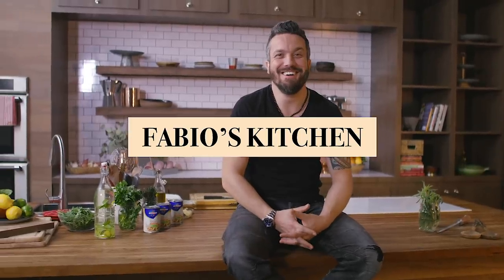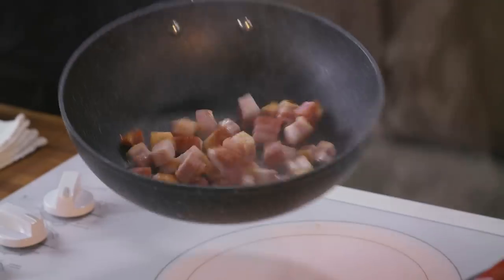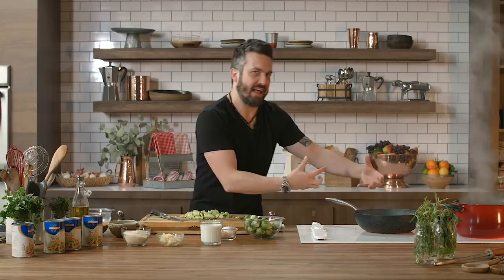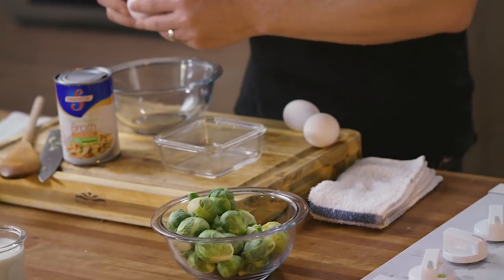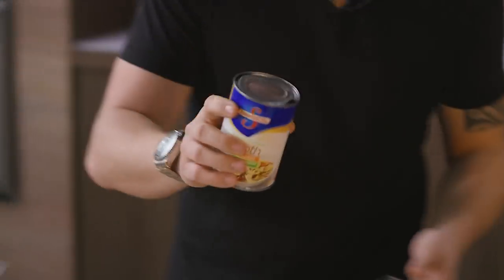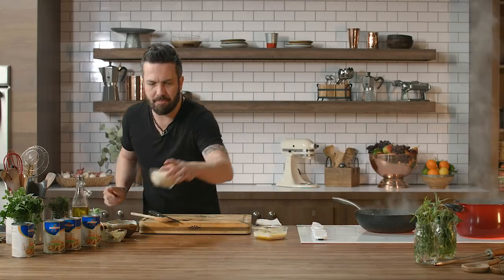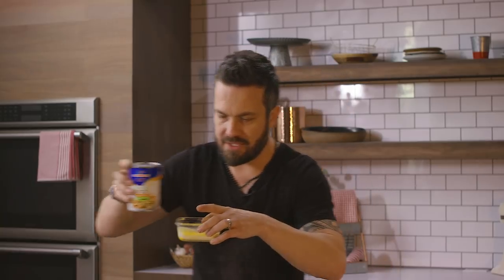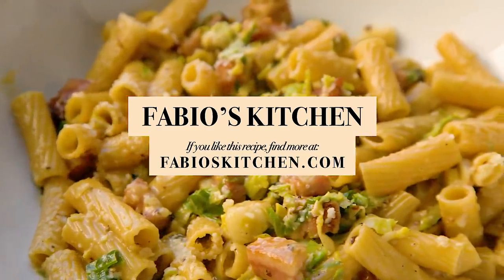Fabio's Kitchen: Season 2 Episode 20, "Rigatoni Carbonara"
If there is a dish that I could only choose for the rest of my life…it’s THIS RECIPE. It’s my Rigatoni Carbonara…and the key to a good Carbonara dish is to get the pork belly or pancetta really nice and crisp.  And we’ll be using Swanson Chicken Broth for this recipe because it’s important not to over-season your food and let the flavors shine!